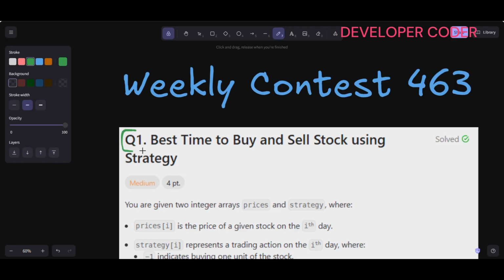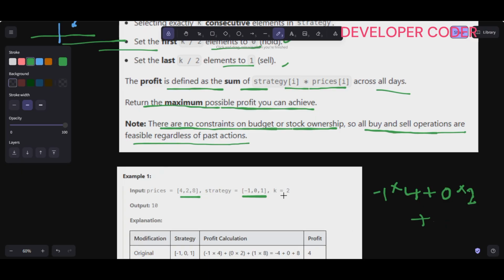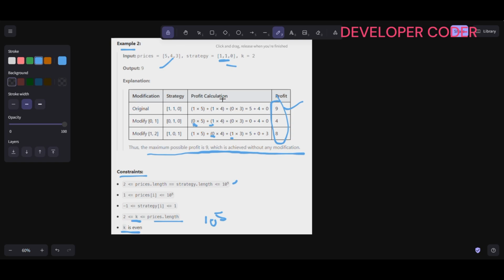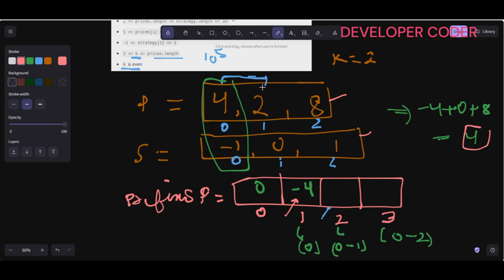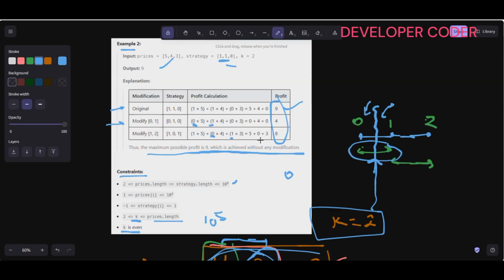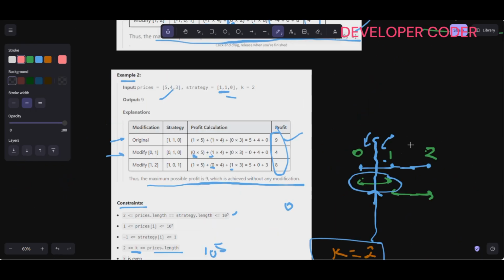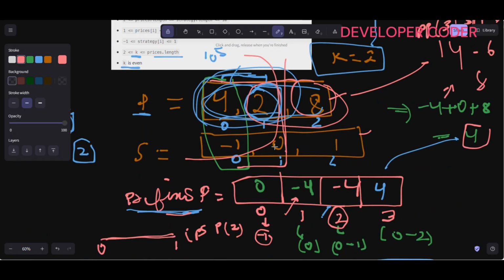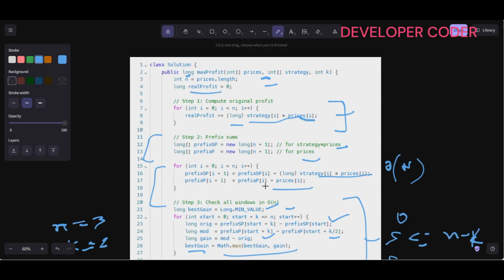Best Time to Buy and Sell Stock using Strategy | LeetCode 3562 | Weekly Contest 463| Developer Coder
In this video, we dive into the LeetCode Weekly Contest 463 problem Best Time to Buy and Sell Stock using Strategy | LeetCode 3562. We will analyze the problem in detail and implement an efficient Java solution to optimize profit strategy with proper step-by-step coding.

This video is perfect for developers preparing for coding interviews, LeetCode contests, and Java DSA practice.

Best Time To Buy And Sell Stock Using Strategy LeetCode
LeetCode Weekly Contest 463 Problem 3562
LeetCode Best Time To Buy And Sell Stock Strategy Java
LeetCode Stock Problem 3562
LeetCode Weekly Contest 463 Solution In Java
LeetCode Problem 3562 Buy And Sell Stock Strategy
LeetCode Java Solution Weekly Contest 463
Java LeetCode Weekly Contest 463
LeetCode Best Time To Buy And Sell Stock Weekly Contest 463
LeetCode 3562 Problem Solution Java
LeetCode Contest Problem Java Solution
LeetCode Contest 463 Java Solution
LeetCode Stock Strategy Java Code
Java Best Time To Buy And Sell Stock LeetCode
LeetCode Weekly Contest Stock Problem Java
LeetCode Dynamic Programming Stock Problem
LeetCode Coding Interview Stock Problem
Java Buy And Sell Stock Strategy LeetCode
LeetCode Weekly Contest 463 Java Problem
Best Time To Buy And Sell Stock Using Strategy Java Code
LeetCode Problem 3562 Java Implementation
LeetCode 3562 Explained In Java
LeetCode Weekly Contest 463 Coding Solution
LeetCode Java Stock Problem Solution
LeetCode Buy Sell Stock Strategy Java
LeetCode Weekly Contest Java Solution Explained
Java Solution For LeetCode Problem 3562
LeetCode 3562 Weekly Contest Java Solution
LeetCode Buy And Sell Stock Contest Problem Java
Best Time To Buy And Sell Stock Contest 463 Java
LeetCode Weekly Contest Java Coding Solution
LeetCode Weekly Contest 463 Best Time To Buy Stock
Java Solution For LeetCode Weekly Contest Stock Problem
LeetCode 3562 Java Full Solution
LeetCode Best Time To Buy And Sell Stock Problem 3562
LeetCode Problem 3562 Solution Weekly Contest Java
LeetCode Weekly Contest 463 Buy And Sell Stock Java
Java Solution For LeetCode Buy Sell Stock Problem
LeetCode Java Code Weekly Contest Problem
LeetCode 3562 Java Step By Step Solution
LeetCode Weekly Contest 463 Java Coding
Best Time To Buy And Sell Stock Strategy LeetCode Java
LeetCode Java Problem Weekly Contest 463
LeetCode Buy Sell Stock Java Code Explanation
LeetCode Problem 3562 Stock Strategy Java
LeetCode Weekly Contest 463 Java Walkthrough
LeetCode Stock Trading Problem Java Code
LeetCode 3562 Java Implementation Explained
LeetCode Java Buy And Sell Stock Strategy
LeetCode Weekly Contest 463 Detailed Solution Java
LeetCode Java Dynamic Programming Stock Problem
LeetCode 3562 Weekly Contest Java Code
LeetCode Buy And Sell Stock Weekly Contest Java Solution
LeetCode Stock Strategy Contest 463 Java
Java Coding LeetCode Problem 3562
LeetCode Weekly Contest Problem Buy Sell Stock Java
Best Time To Buy And Sell Stock LeetCode Java Solution
LeetCode Weekly Contest Java Problem Explained
LeetCode Java Problem Buy And Sell Stock 3562
LeetCode Weekly Contest 463 Java Coding Problem
Java Solution LeetCode Weekly Contest 463
LeetCode 3562 Java Problem Explained
LeetCode Best Time To Buy And Sell Stock Strategy Solution Java
LeetCode Weekly Contest 463 Problem Solution Java
LeetCode Buy And Sell Stock Strategy Weekly Contest Java
LeetCode Problem 3562 Java Walkthrough
LeetCode Weekly Contest 463 Java Tutorial
LeetCode Java Weekly Contest Problem Solution
LeetCode Buy And Sell Stock Weekly Contest Java Explanation
LeetCode 3562 Java Code Solution Explained